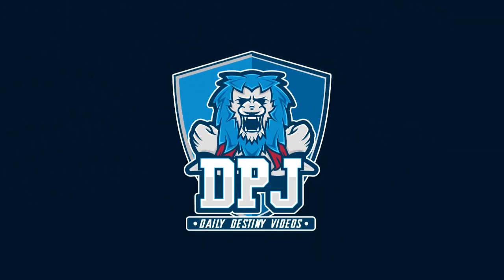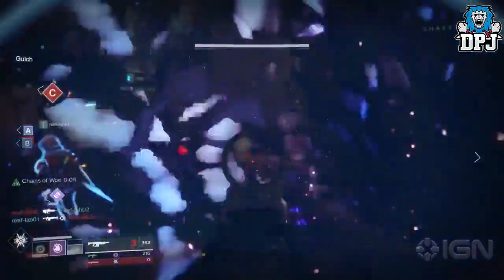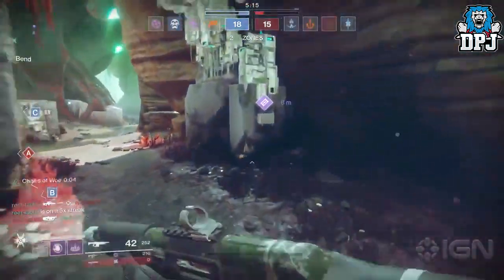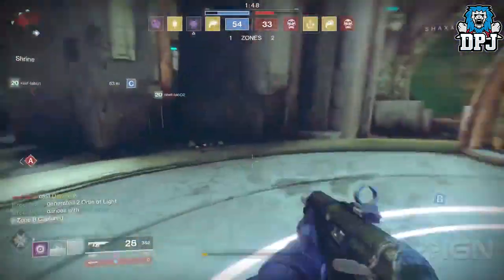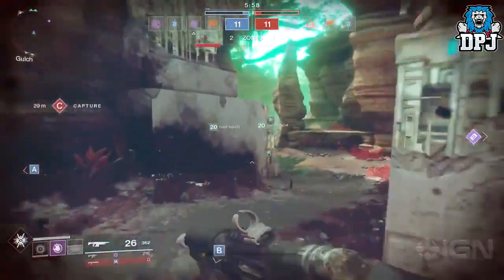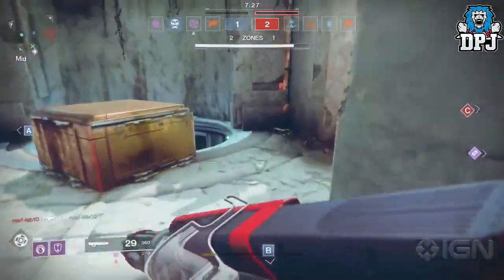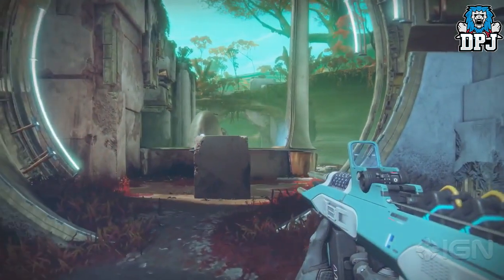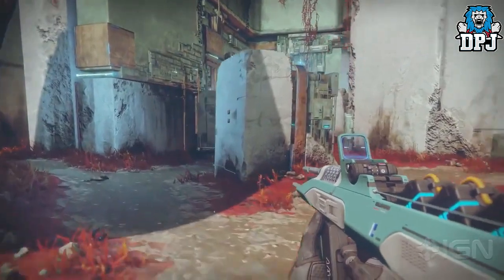Destiny 2 News: Luck In The Chamber On Sidearms! Blink & Titan Skating Returns - Voidwalker Gameplay